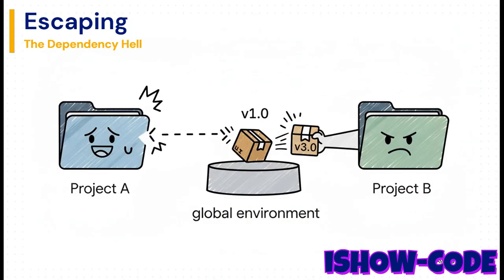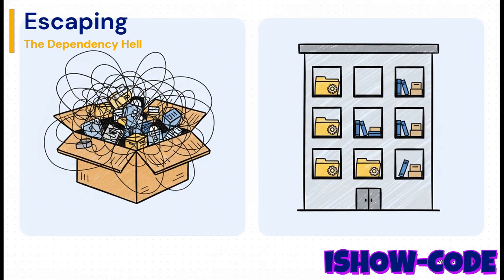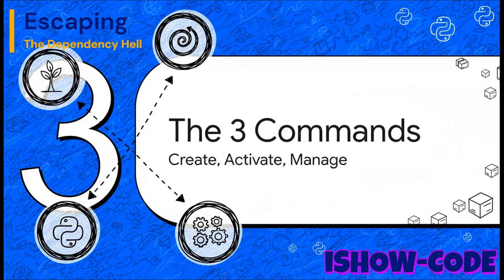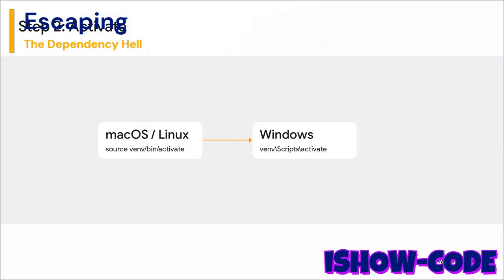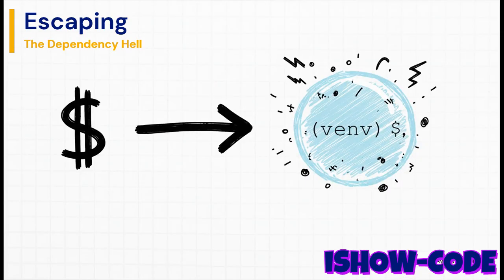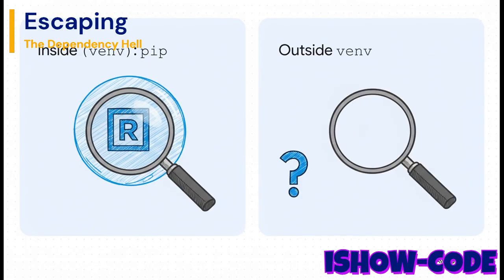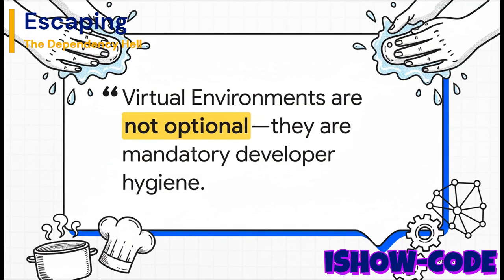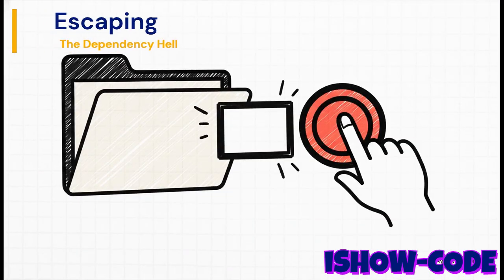Python Dependency Hell: Master Virtual Environments (VENV) in 15 Minutes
**NEVER BREAK YOUR PYTHON PROJECTS AGAIN!** ⚠️
Welcome to the *iShowCode: Python Projects & Automation* playlist! In this essential masterclass, we tackle the biggest pain point for intermediate developers: **Dependency Hell**. If you’ve ever had a new library installation ruin an old project, you need this video!

We dive into **Virtual Environments (venvs)**—isolated spaces that keep each of your Python projects clean and stable. This is not optional; it’s mandatory developer hygiene!

**🔥 WHAT YOU'LL MASTER IN THIS GUIDE:**

* **The Dependency Problem:** Understand why installing libraries globally breaks your projects.
* **Venv Creation:** Learn the simple command (`python -m venv venv`) to create an isolated environment for any project.
* **Activation Commands:** Get the specific activation commands for Windows, macOS, and Linux/Git Bash.
* **Isolation Proof:** See proof that libraries installed inside your venv are isolated from your global Python environment.
* **Dependency Management:** Use `pip install` within your venv and capture all dependencies using `pip freeze` .
* **Project Sharing:** Learn how to easily move your project to a new computer and instantly recreate the exact development environment.